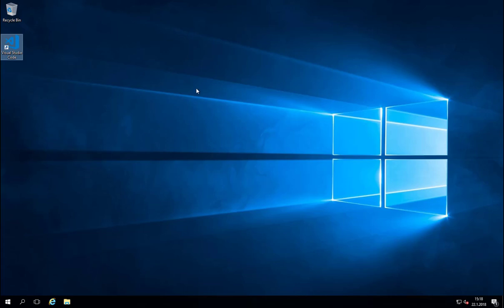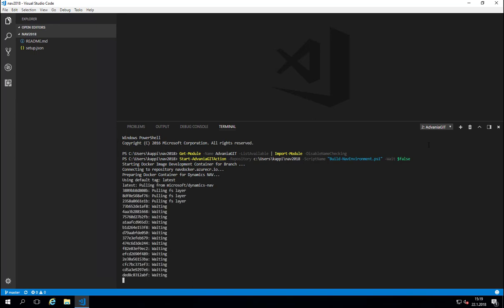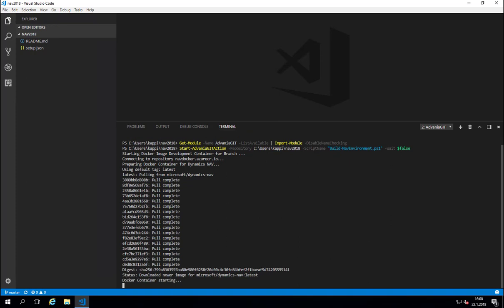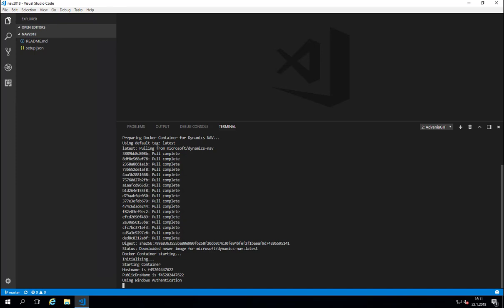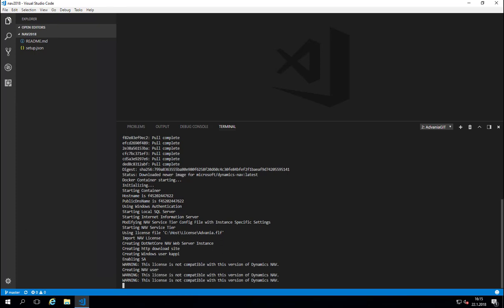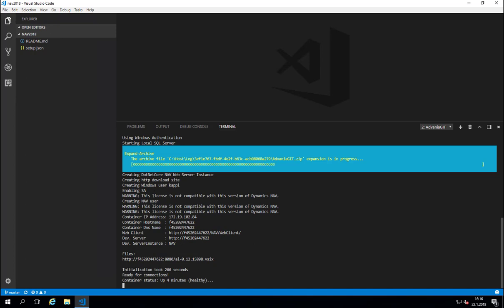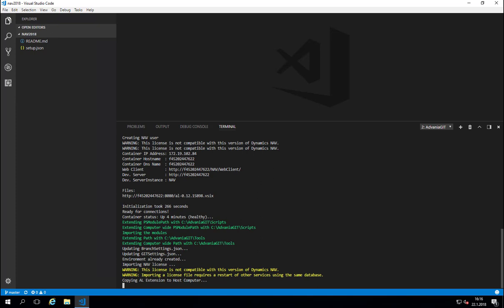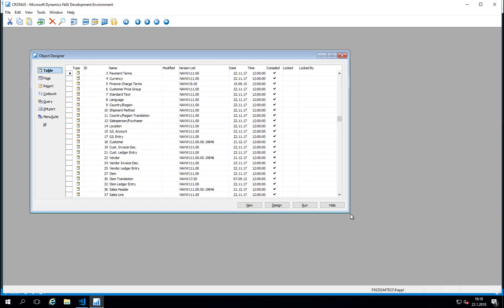AdvaniaGIT - Start Our First Container With AdvainaGIT In Visual Studio Code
For our NAV 2018 repository we will download the matching NAV Docker Container and start.  Happy C/AL coding